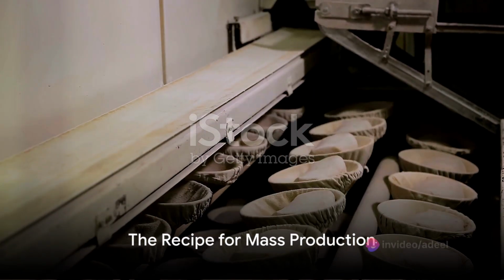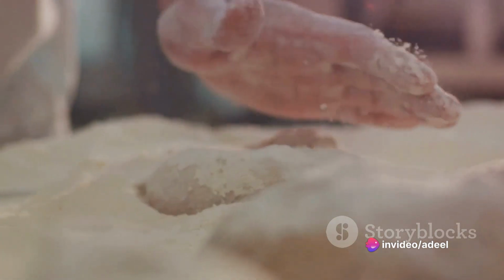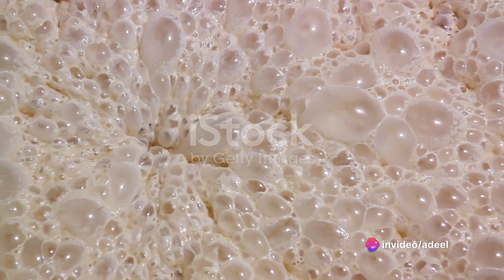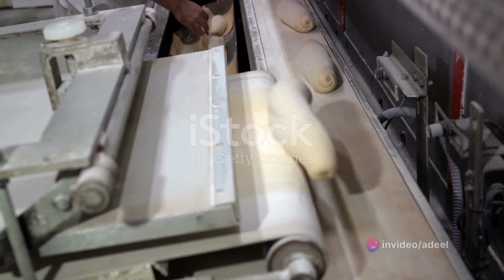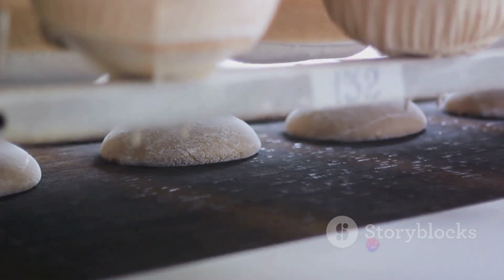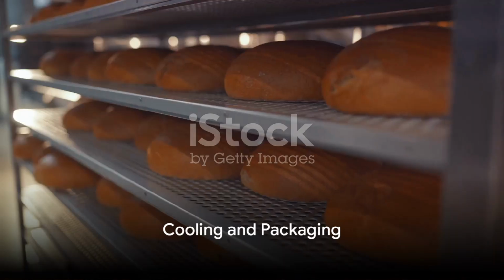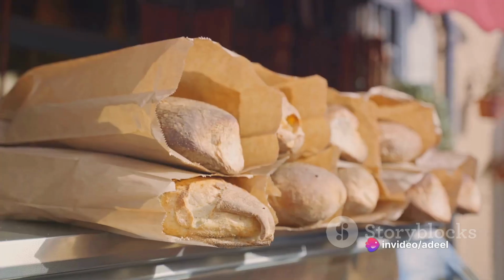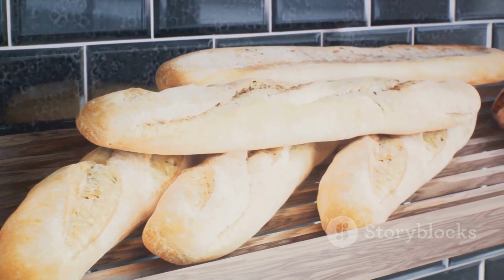The Art of Bread Making Factory Edition 2024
Watch this fun video about the mass production of bread in factories. Share your opinion in the comments bellow.

00:00:00
The Recipe for Mass Production

00:00:50
Mixing and Fermentation

00:01:39
Shaping and Baking

00:02:55
Cooling and Packaging

bread recipe
bread pudding recipe
bread recipe
bread pudding recipe
bread recipe
bread pudding recipe
bread recipe
bread pudding recipe
bread pudding recipe
bread recipe
bread pudding recipe
bread recipe
bread pudding recipe
bread recipe
bread pudding recipe
bread recipe
bread pudding recipe
bread recipe
bread pudding recipe
bread recipe
bread pudding recipe
bread recipe
bread pudding recipe
bread recipe
bread pudding recipe
bread recipe
bread pudding recipe
bread recipe
bread pudding recipe
bread recipe
bread pudding recipe
bread recipe
bread pudding recipe
bread recipe
bread pudding recipe
bread recipe
bread pudding recipe
bread recipe
bread pudding recipe
v
bread recipe
bread pudding recipe